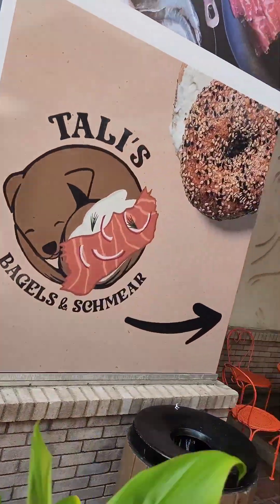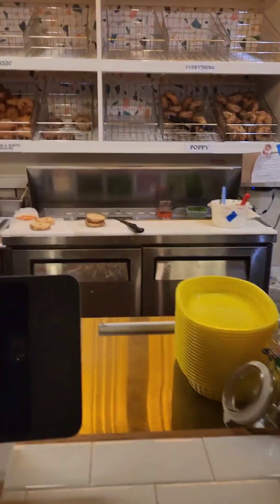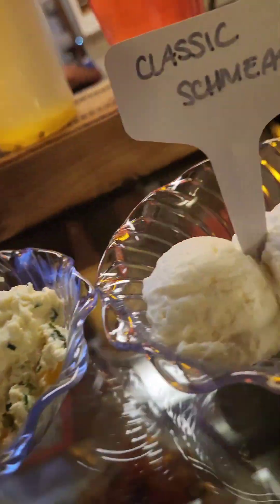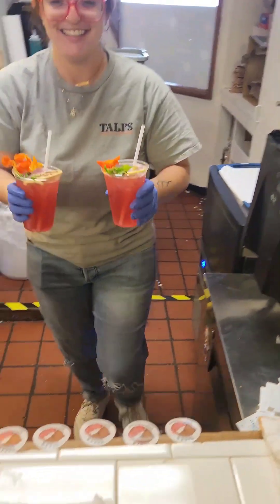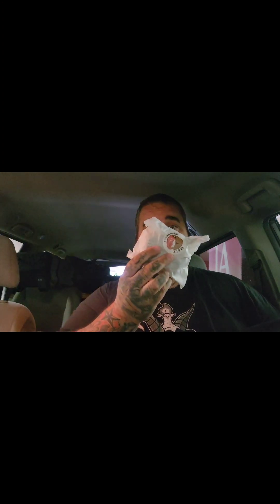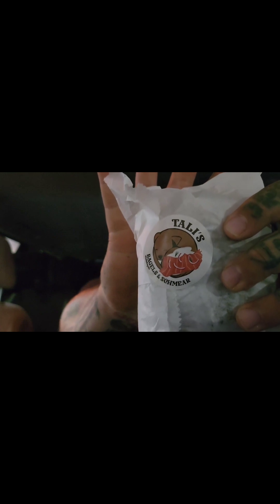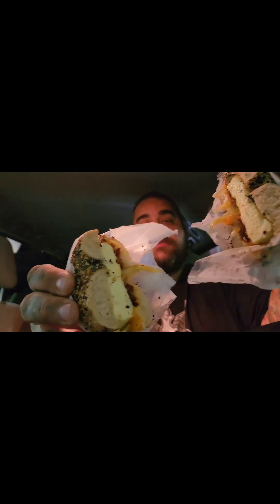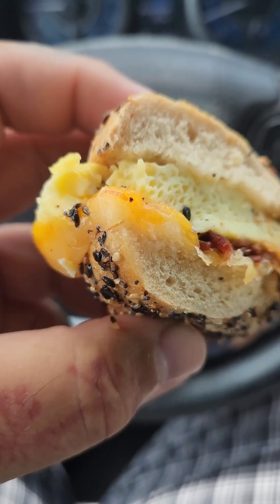Let's Get A Bagel Sandwich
Tali's Bagels at Ward Village makes tasty New York style bagels right here on Oahu!